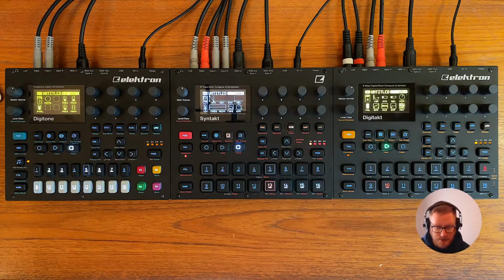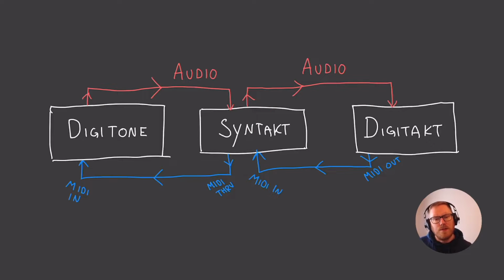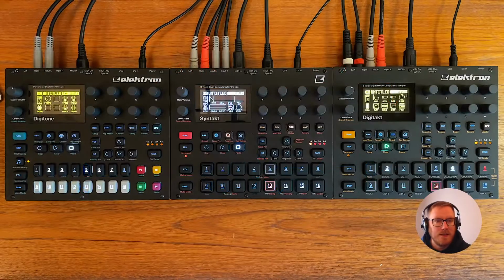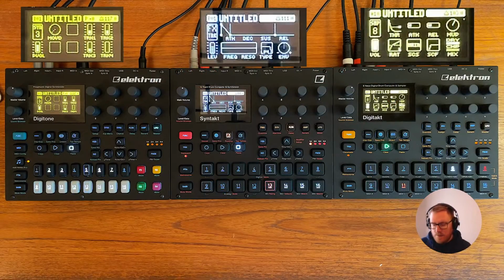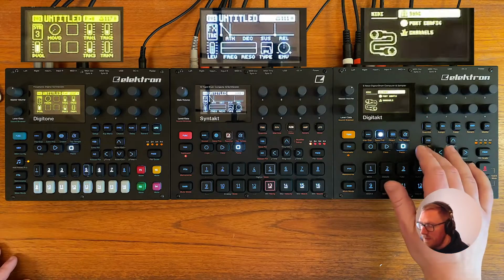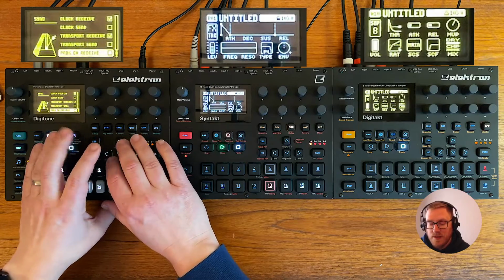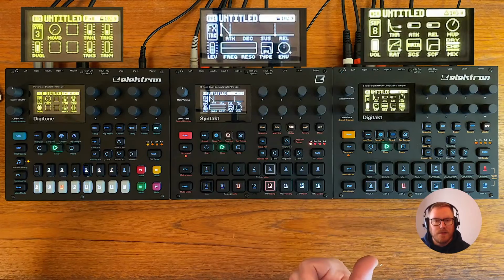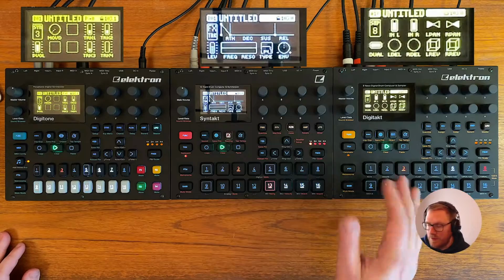How do you connect the Digitakt, Digitone and Syntakt?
In this video I talk about how you connect the Elektron Digitrinity in the optimal way.